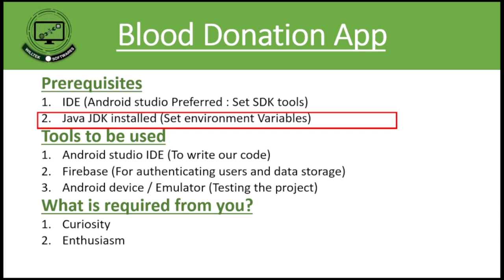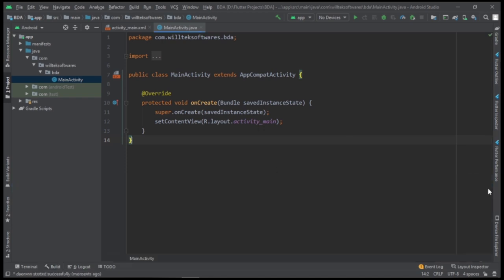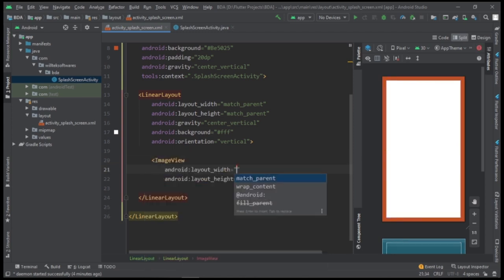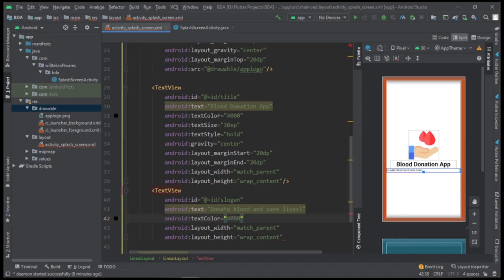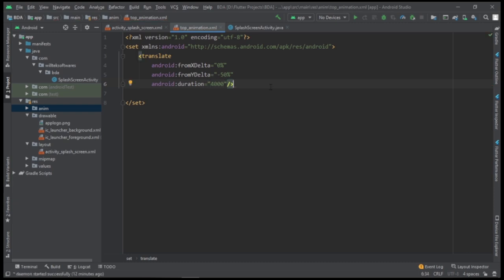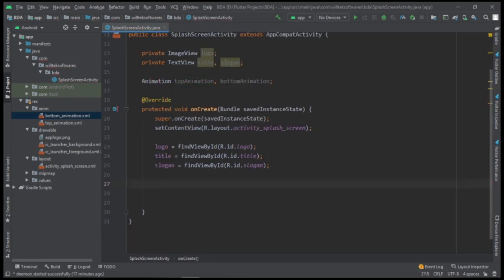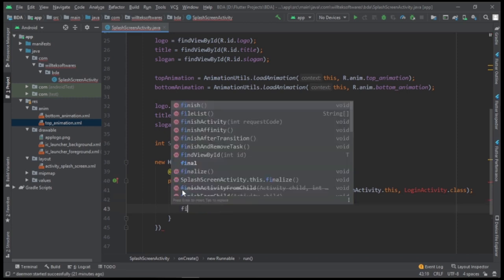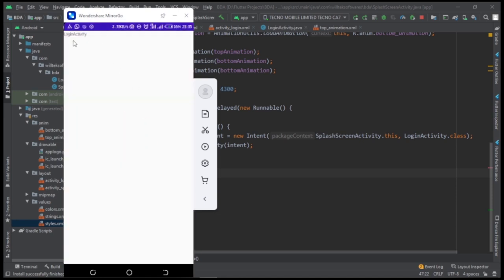Blood Donation App Android Studio #2 Splash Screen With Animations Android App Dev For Beginners